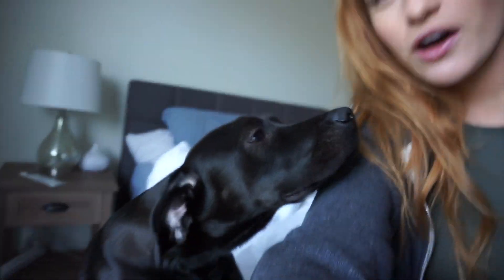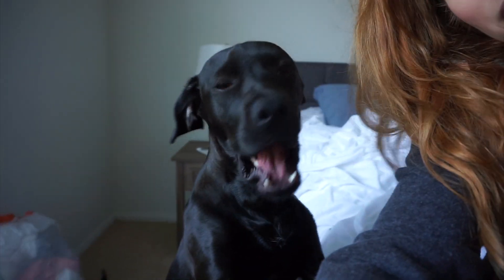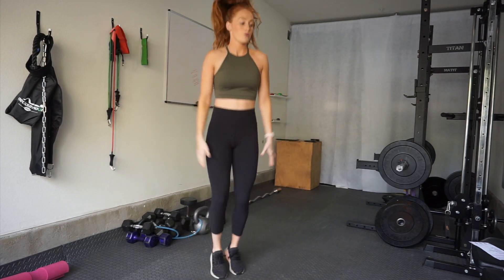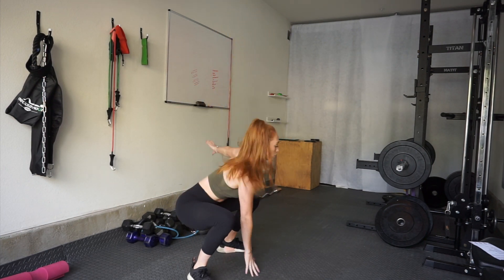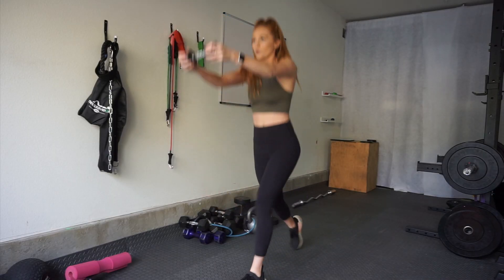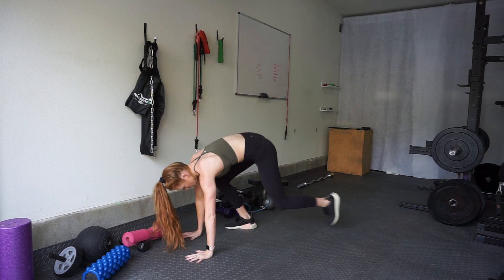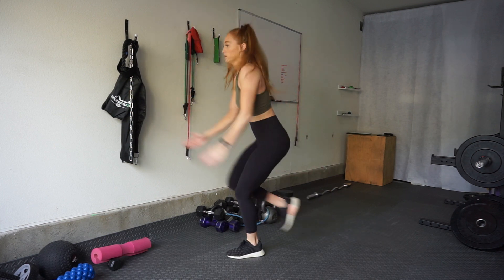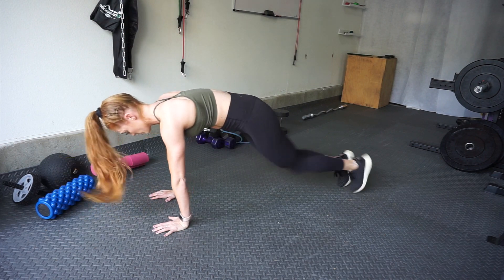10 MINUTE NO EQUIPMENT HIGH INTENSITY WORKOUT! Beginner Friendly!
This is a great beginner friendly workout that ANYONE can do ANYWHERE!

All you need is yourself! No equipment needed!

Full Workout:
1 round of the following:
40 seconds on, 20 seconds rest.

1. Pop Squats Floor Taps
2. High Knees
3. Plank Jacks
4. Jump Lunge Twists
5. Burpees
6. Squat Knee to Elbow
7. Knee Drives
8. Plank Knee Tucks
9. Toe Taps
10. Mountain Climbers